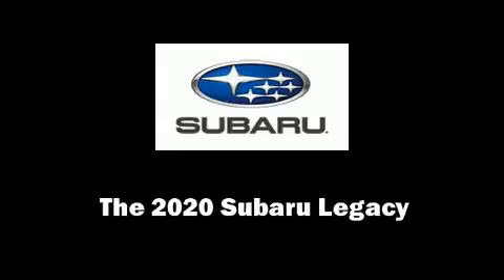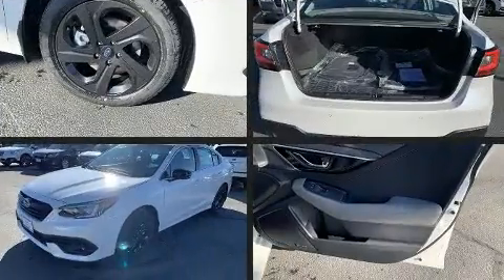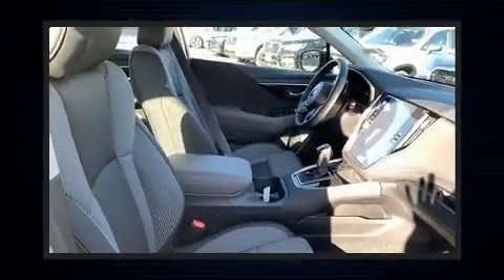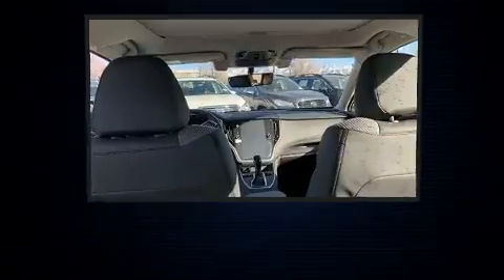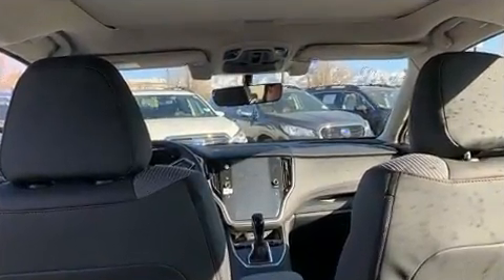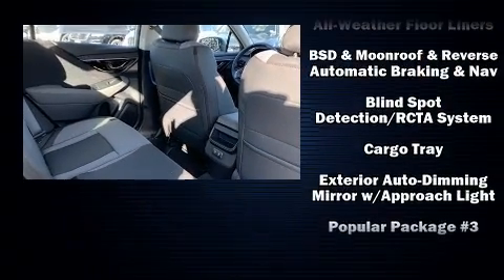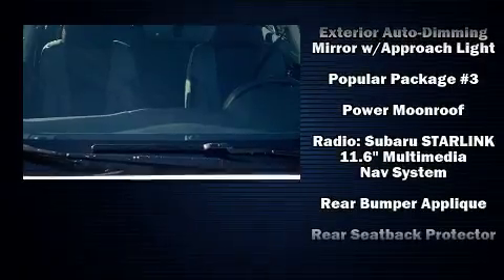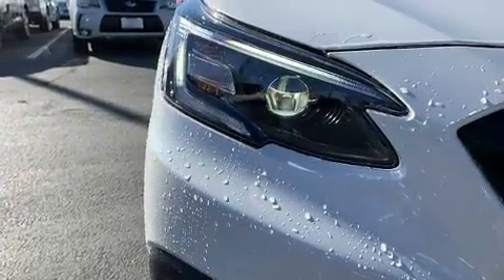2020 Subaru Legacy Sport in Salt Lake City, UT 84111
Step into the 2020 Subaru Legacy. This 4 door, 5 passenger sedan offers the features and options for which you've been searching. Under the hood you'll find a 4 cylinder engine with more than 170 horsepower, and for added security, dynamic Stability Control supplements the drivetrain. It distinguishes itself from the competition with features such as: a tachometer, an outside temperature display, automatic dimming door mirrors, heated seats, front fog lights, tilt and telescoping steering wheel, and remote keyless entry. For drivers who enjoy the natural environment, a power moon roof allows an infusion of fresh air. Subaru ensures the safety and security of its passengers with equipment such as: dual front impact airbags with occupant sensing airbag, front side impact airbags, traction control, brake assist, a security system, an emergency communication system, and 4 wheel disc brakes with ABS. Adaptive cruise control maintains a pre set distance behind the car ahead of you, simplifying highway driving and enhancing safety. We know that you have high expectations, and we enjoy the challenge of meeting and exceeding them! Stop by our dealership or give us a call for more information.